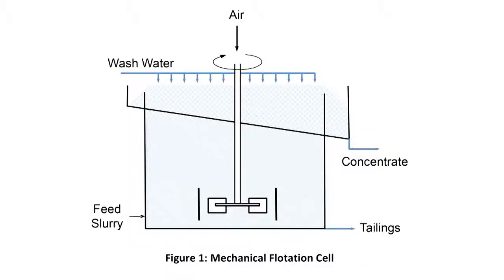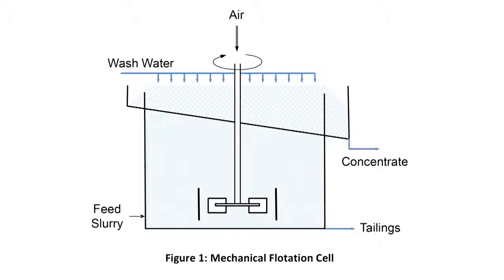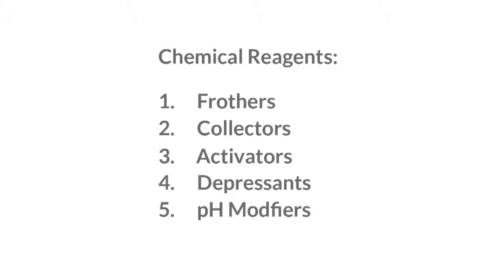Minerals Processing for Metalliferous Ores